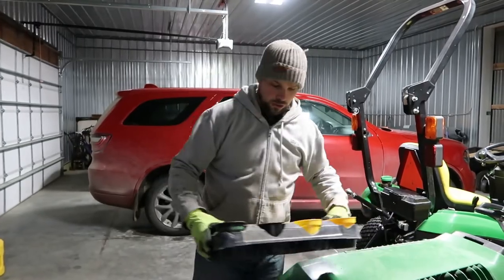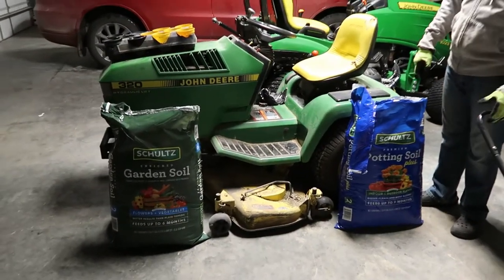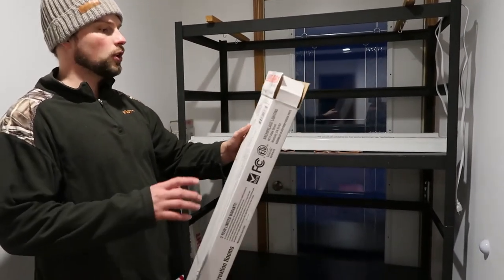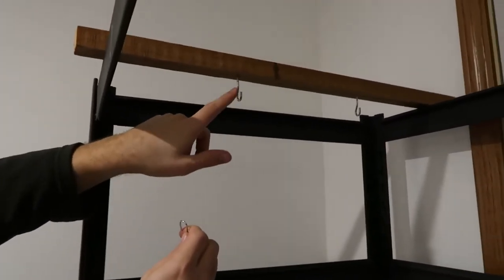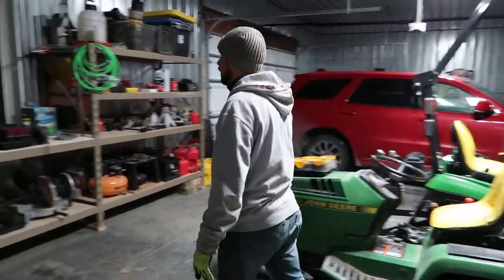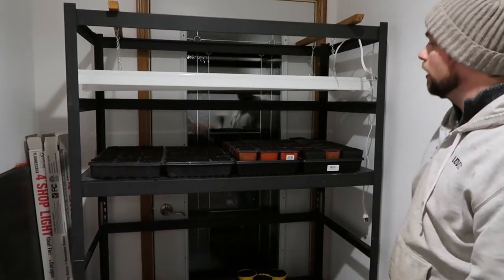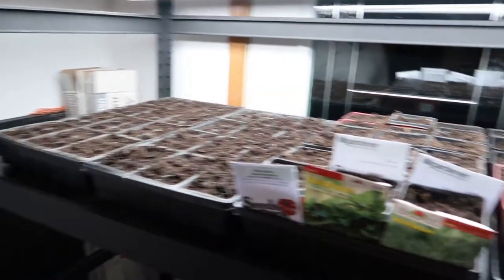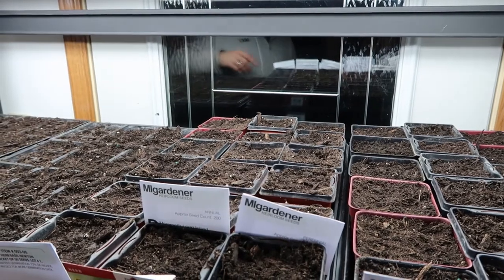Starting an indoor kitchen garden | We just couldn't wait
We honestly just could not wait until spring to get some plants in dirt!

* As an affiiliate it means we get some kickback if you sign up as a new account and spend $100 or more in the first 60 days.